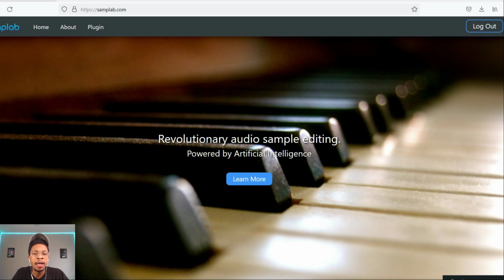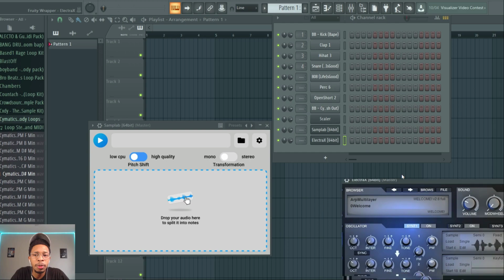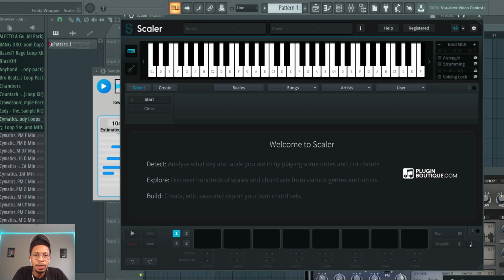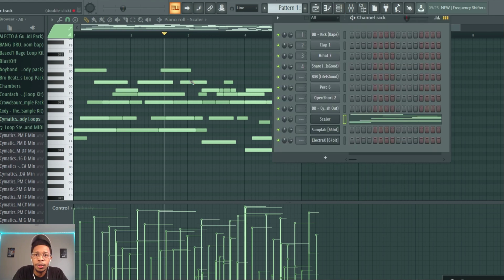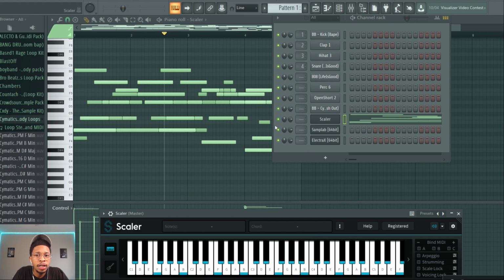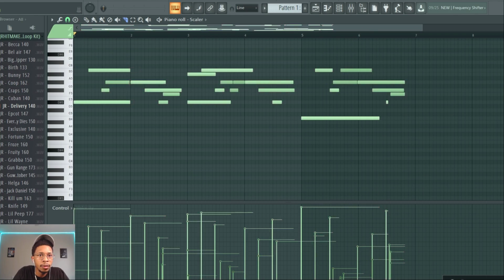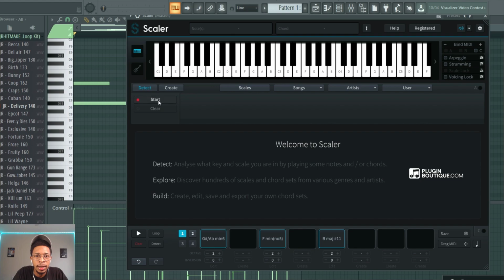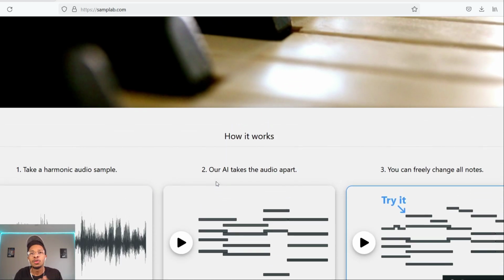Free A.I. audio to midi plugin Samplab | Turn audio to midi Samplab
In this video, I go into detail about this free AI midi and Chord generator Splash Pro

Tell me if you like or hate this VST Plugin